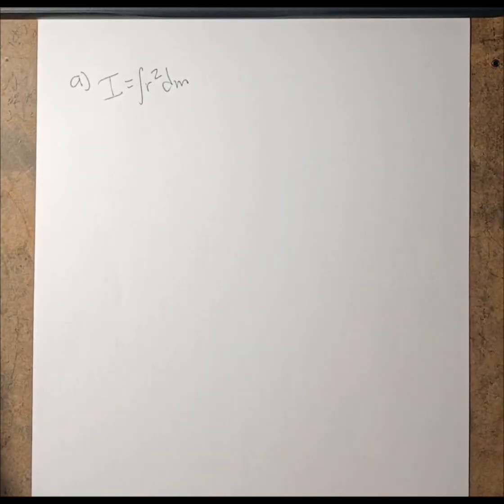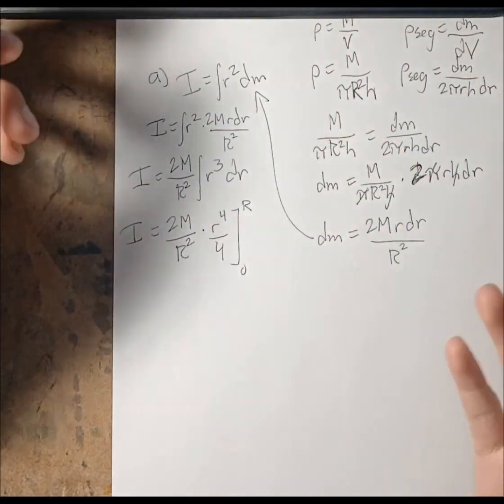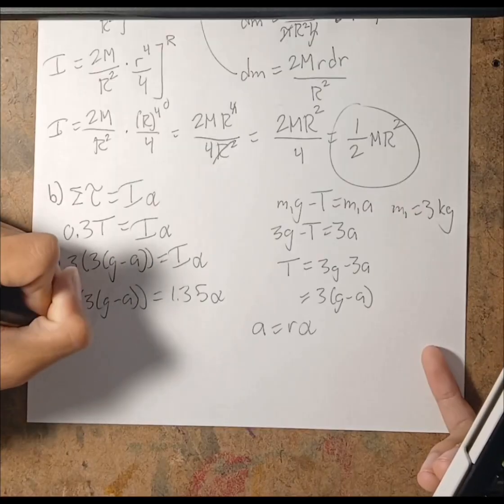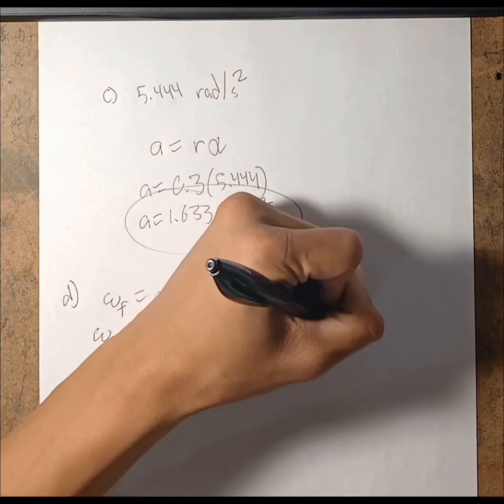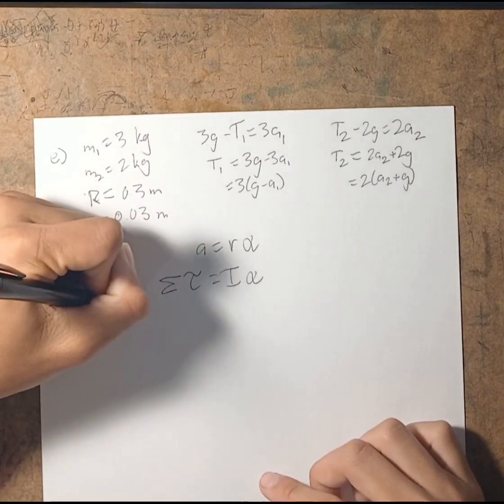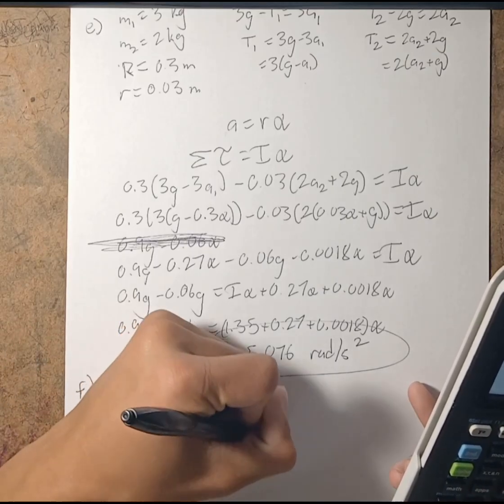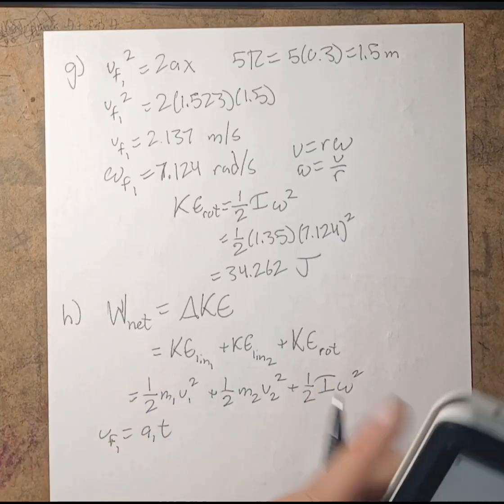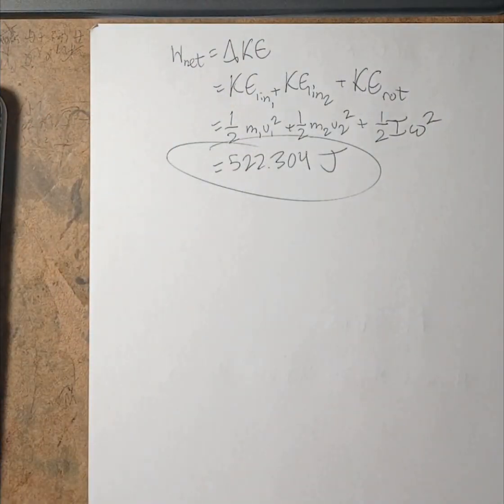FRQ 1 Sem 2